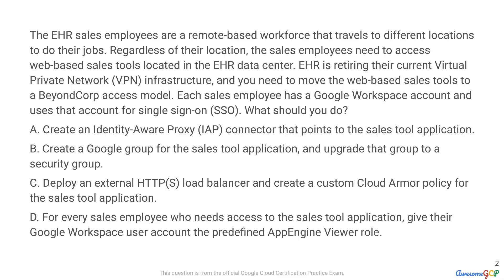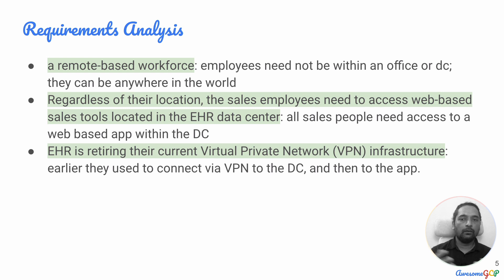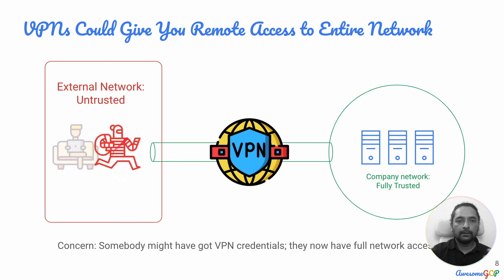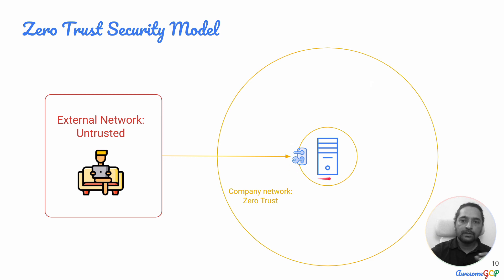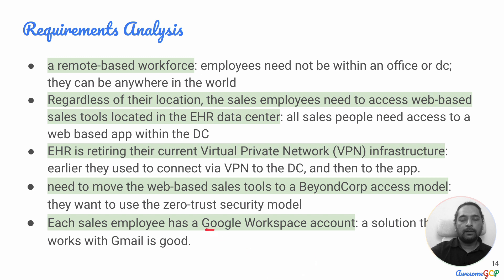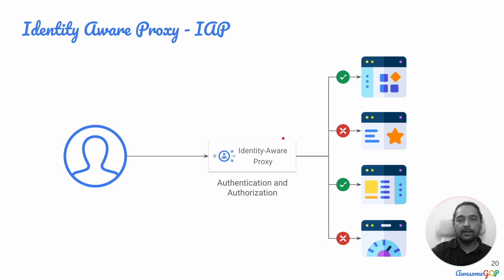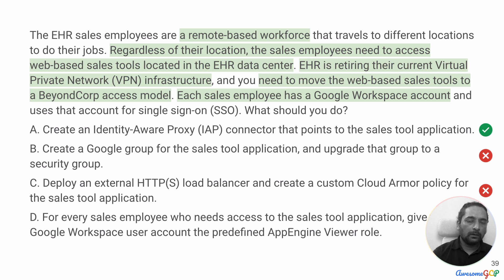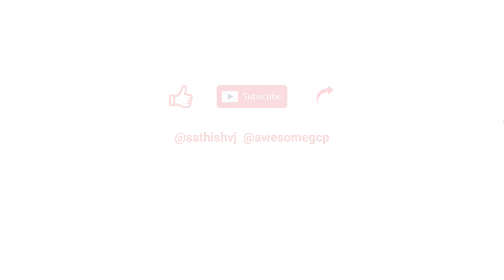PCA-24 Identity Aware Proxy (IAP), VPN, BeyondCorp, Zero-Trust Security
"The EHR sales employees are a remote-based workforce that travels to different locations to do their jobs."